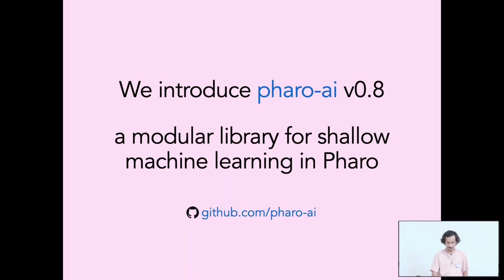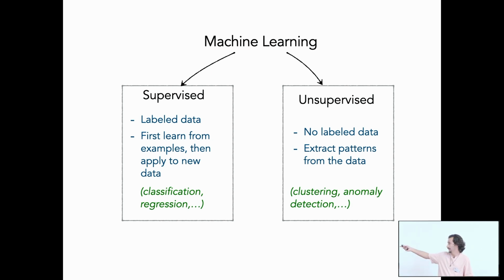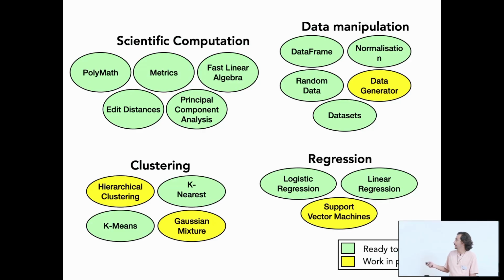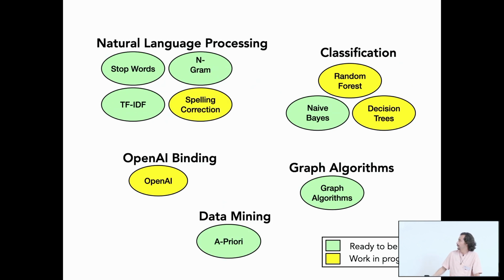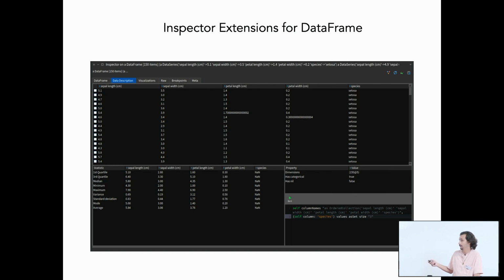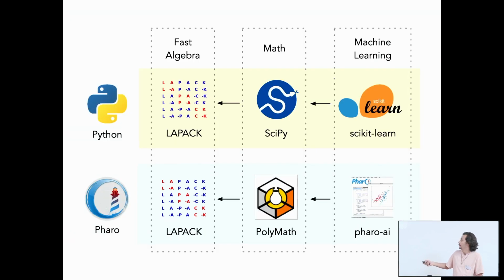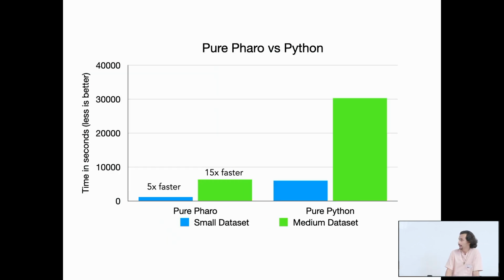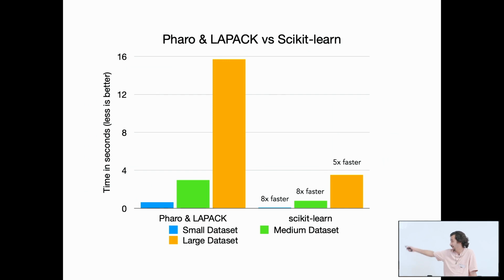Pharo-AI - ESUG 2022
Talk presented by Sebastian Jordan and Oleksandr Zaitsev at the ESUG 2022 conference.

In this talk we will to present the first version of pharo-ai: A Pharo library for doing Machine Learning, Graph Algorithms and other artificial inteligence related topics. We will explain the modular architecture of the library. Show the algorithms that we have implemented. Also, we will show the wiki and the learning resources that are available and we will give an inside of how to start working with the library. ""Bio:"" Sebastian JORDAN MONTAÑO is a research engineer for the RMoD team at INRIA Lille. Oleksandr ZAITSEV a CIFRE PhD student between the RMoD team at Inria Lille - Nord Europe and the Arolla software company.